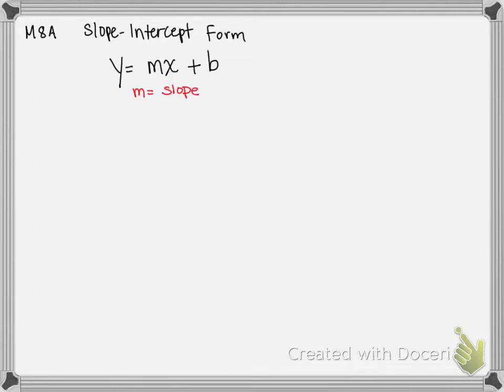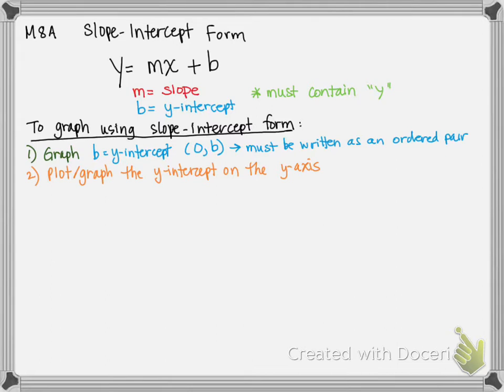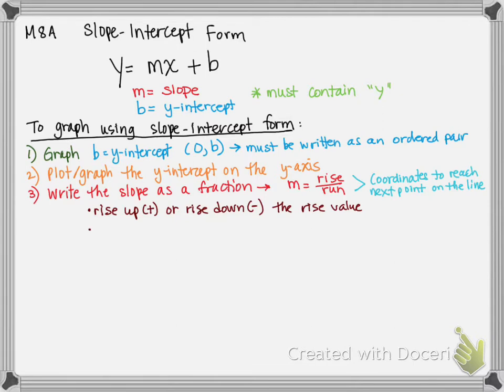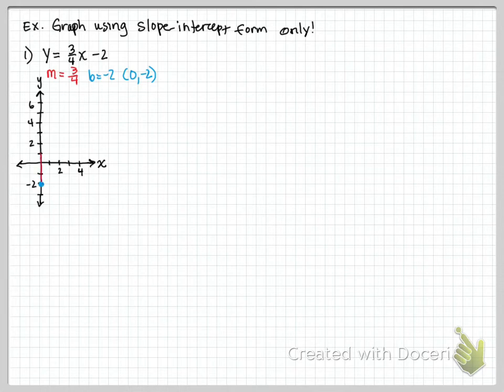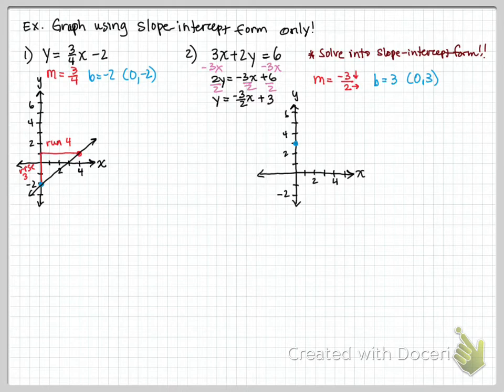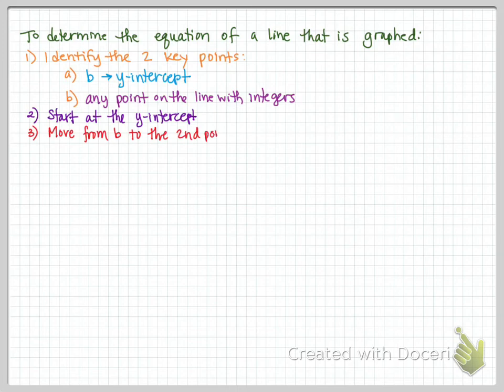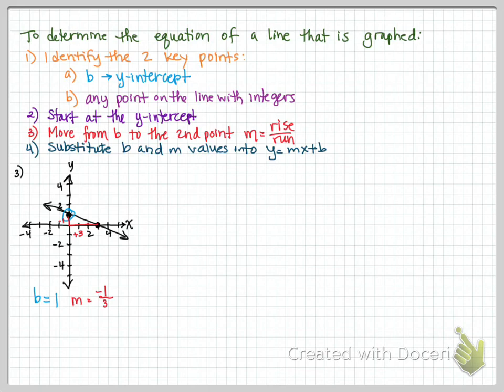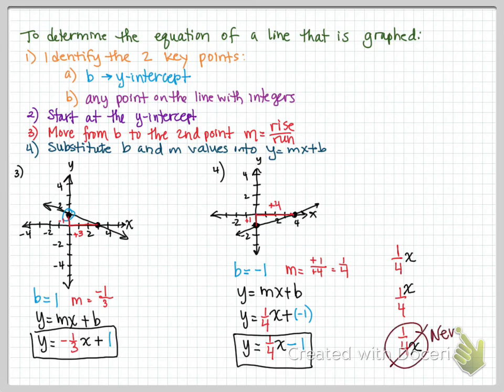M8A 4 1 Slope Intercept Form 1